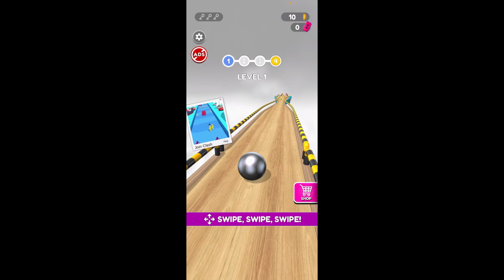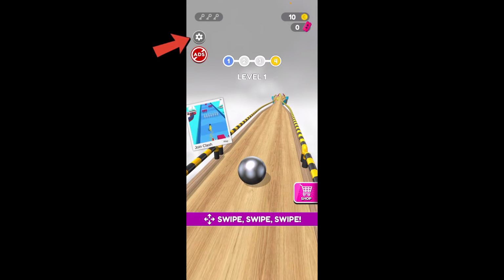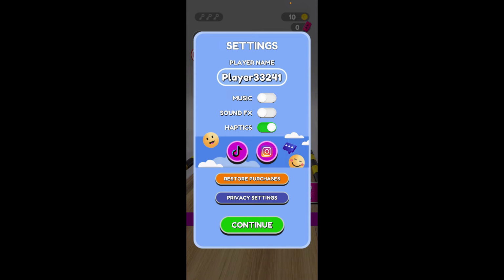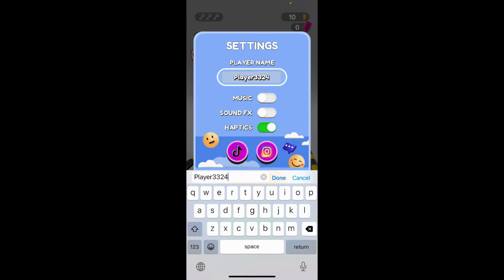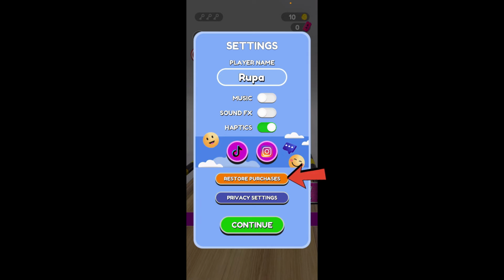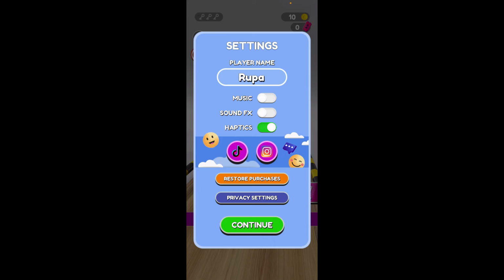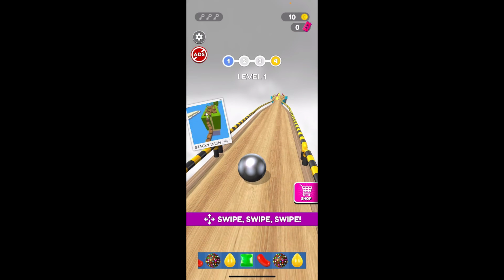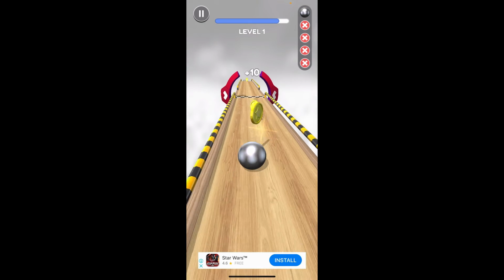How to Change Name in Going Balls 2023?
Want to give your Going Balls character a fresh identity? Learn how to change your name in Going Balls with our step-by-step guide. It's simple and can be done in no time!